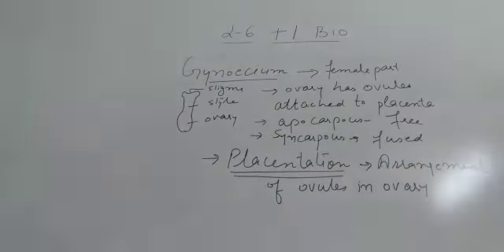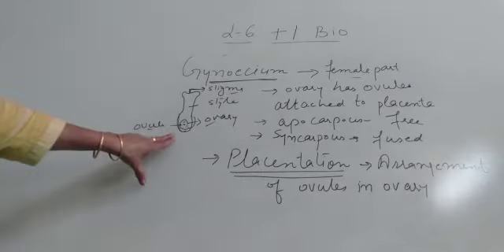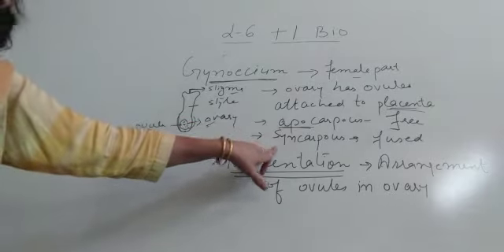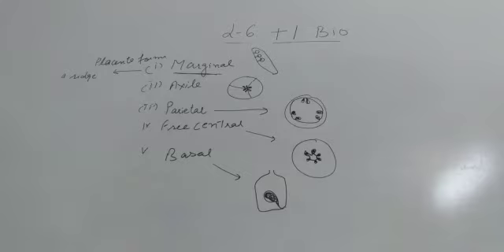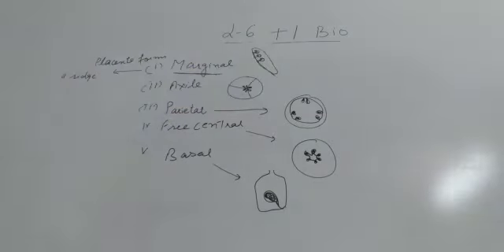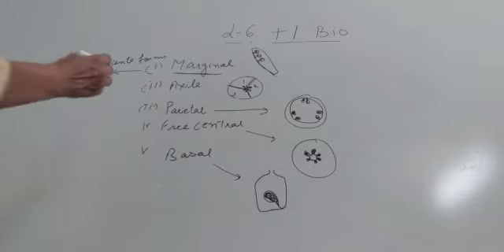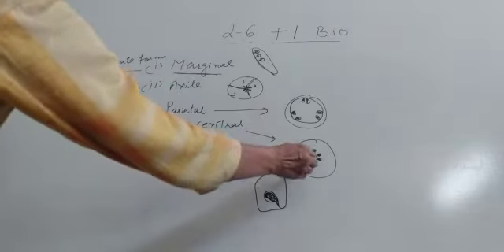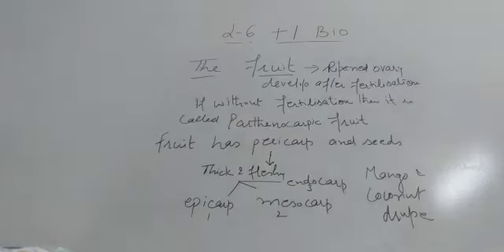Ms. Madhu Bala || Class- XI || Sub- Biology || Ch- 6 || Topic- Gynoecium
Ms. Madhu Bala || Class- XI || Sub- Biology || Ch- 6 || Topic- Gynoecium || DAV Public School, Sri Muktsar Sahib